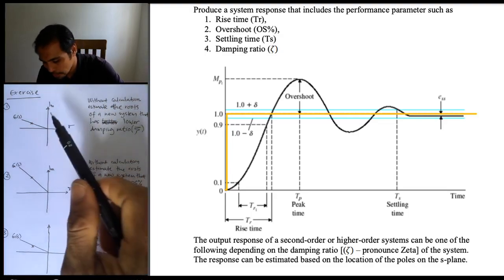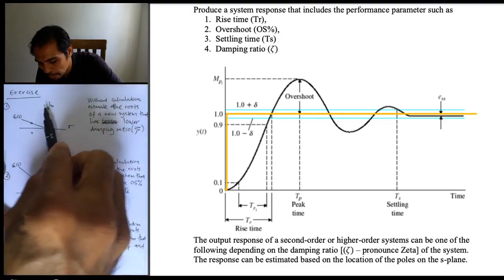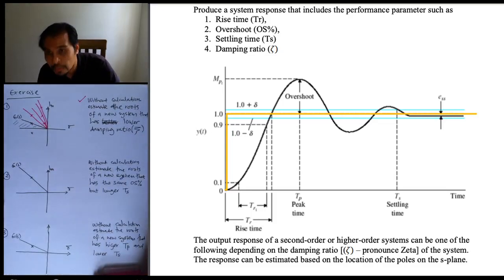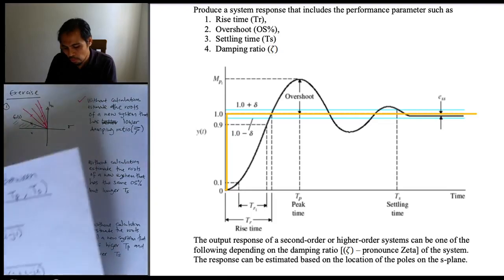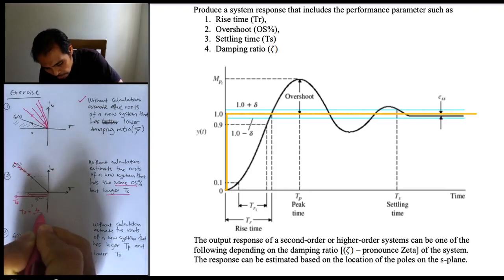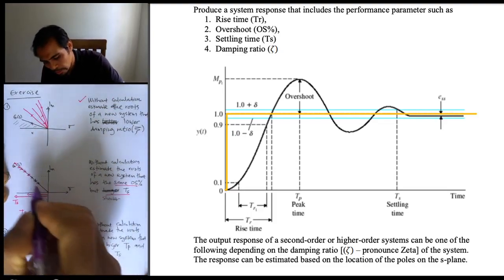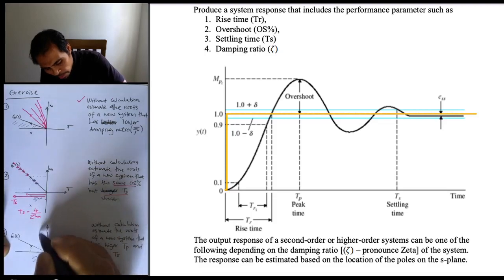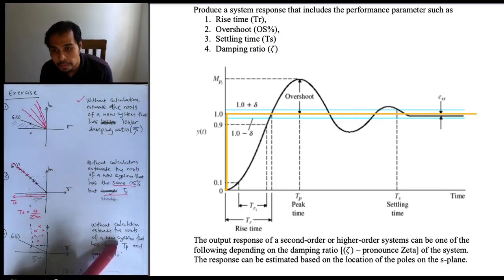Lecture 18: Second Order System Parameters [Part 5]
You will learn the concept and the parameters of second order system.